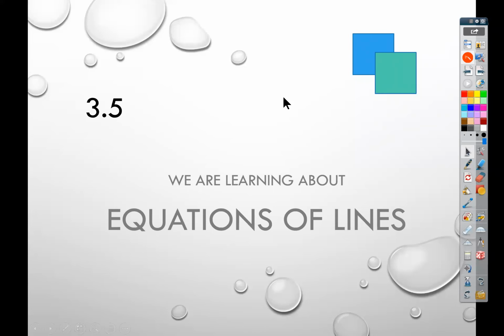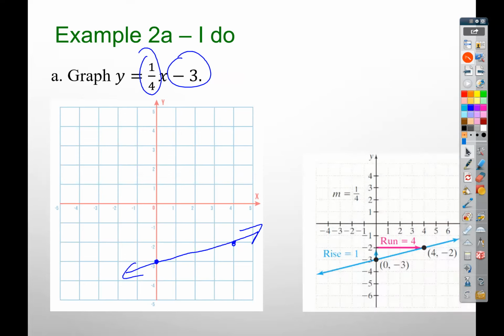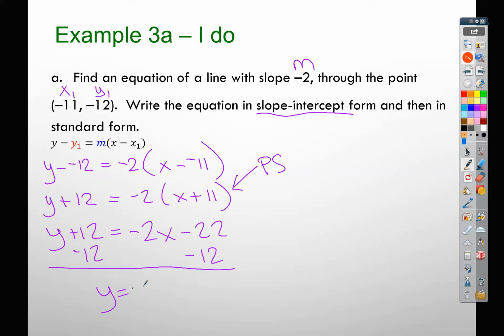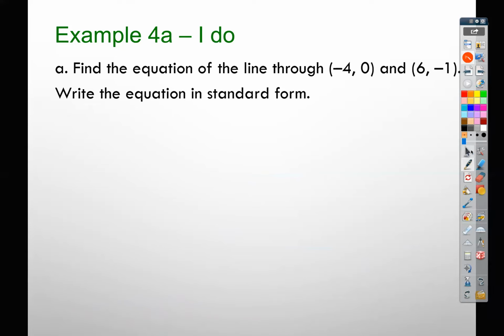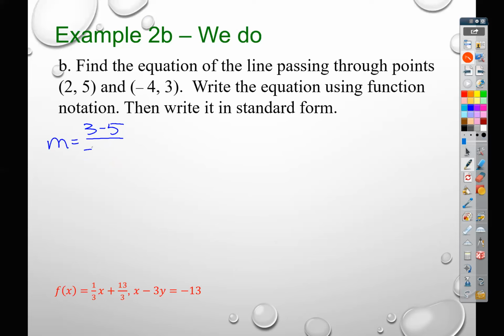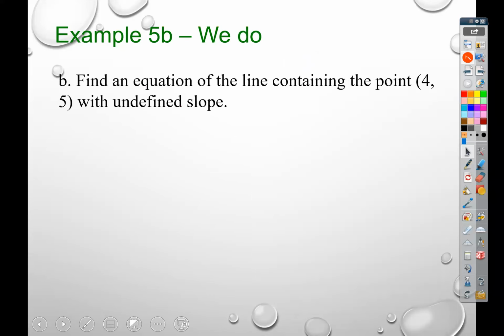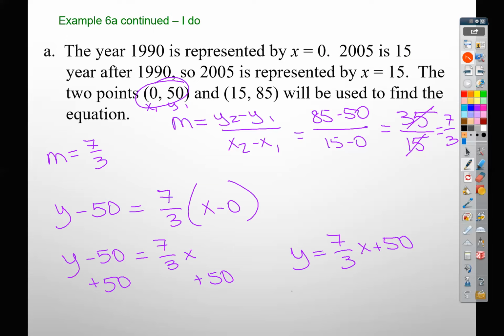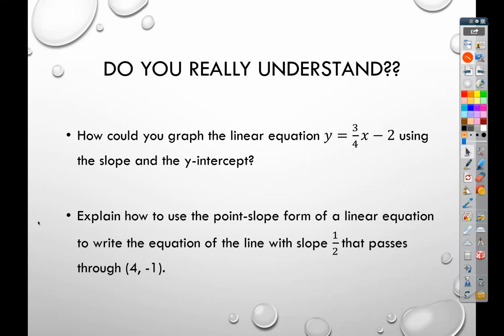Equations of Lines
Slope-Intercept, Standard, and Point Slope Form